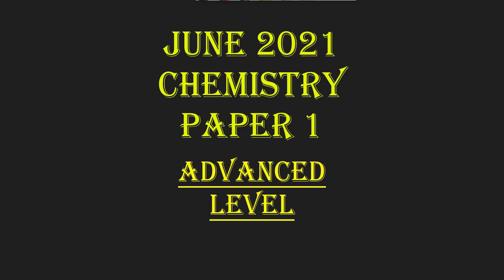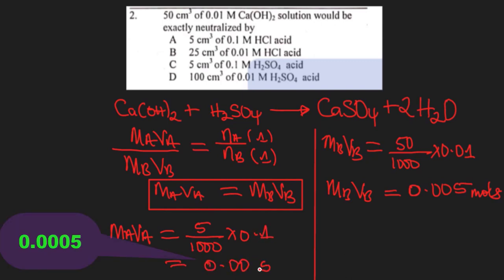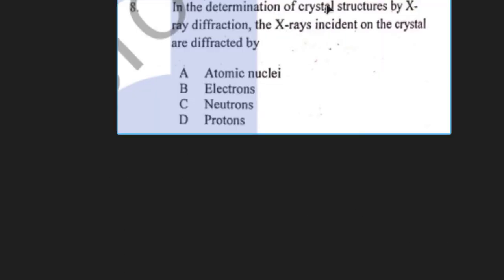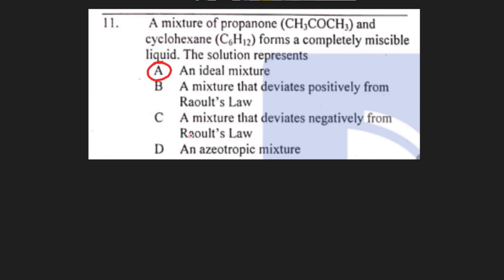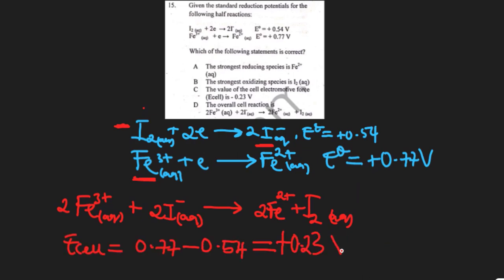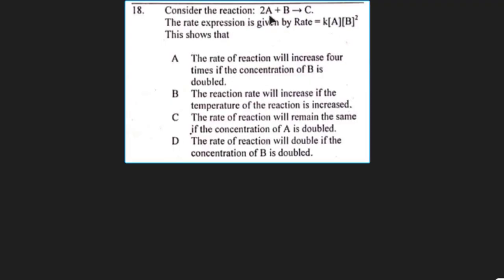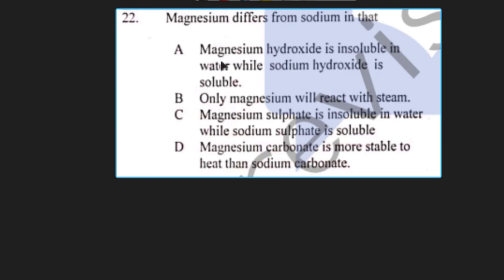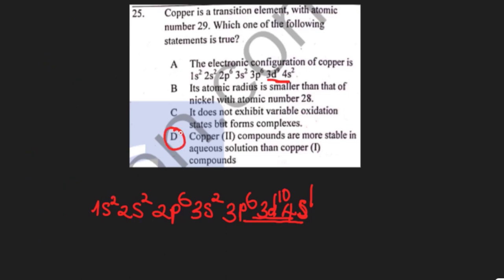chemistry paper 1 2021. Advanced level Part 1